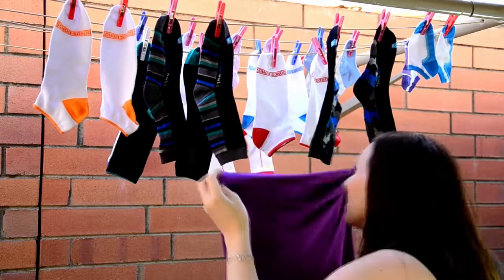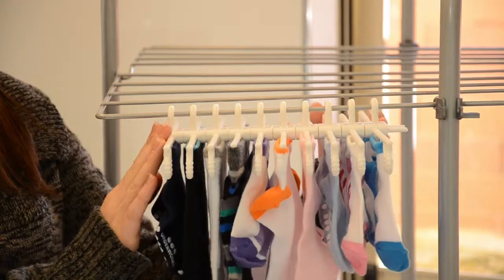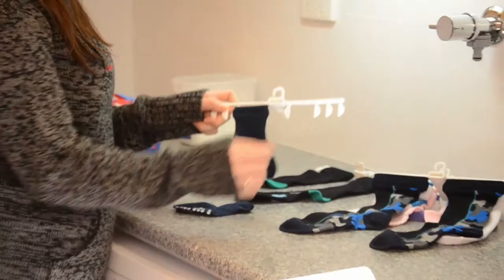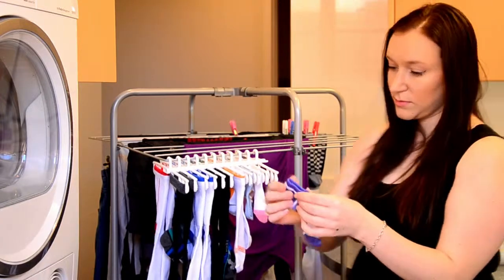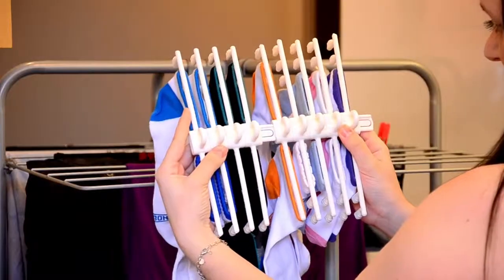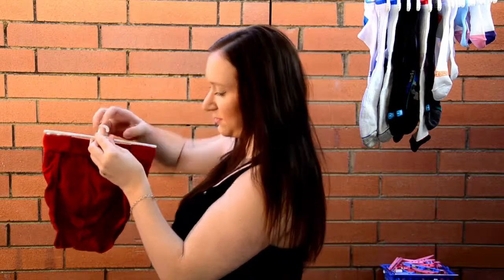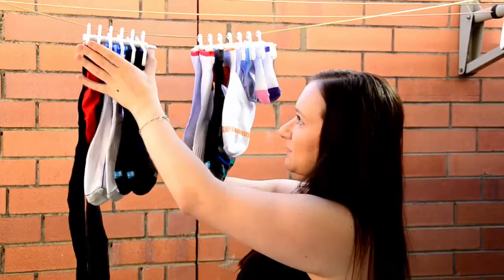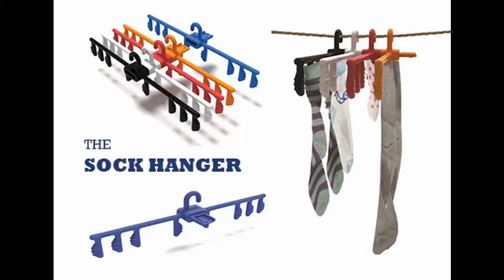The Sock Hanger: Organise Your Socks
The Sock Hanger is a simple invention designed to help you organise your socks. The Sock Hanger allows you to quickly, easily, and neatly hang socks out to dry using pegless technology that saves pegs and space on the washing line for larger clothing items.